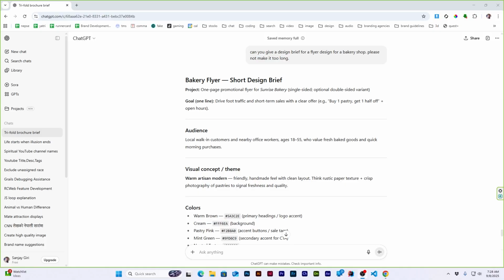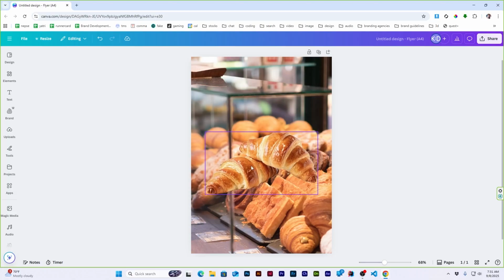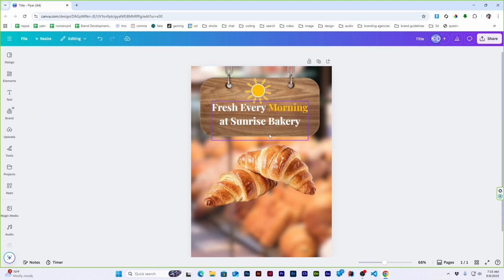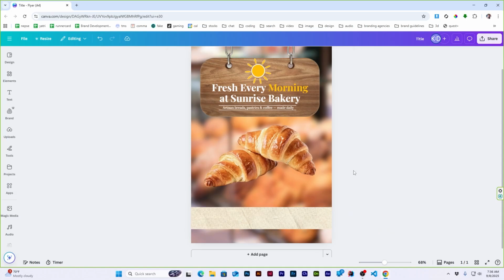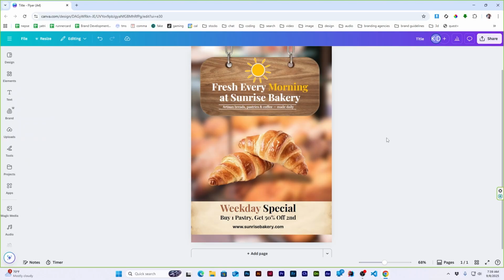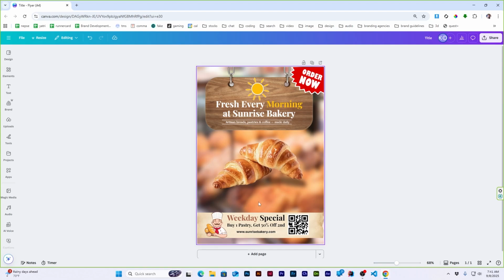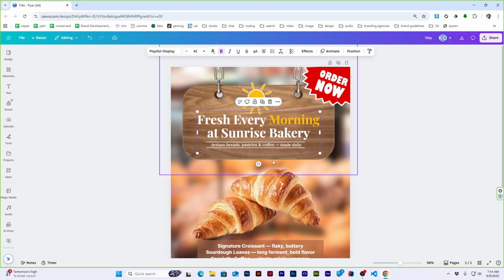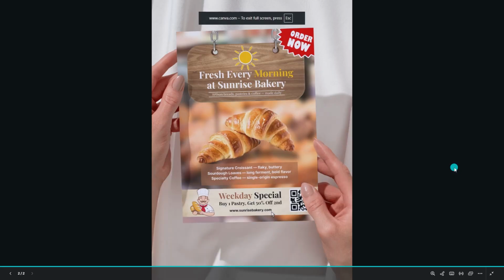How to make a Flyer in Canva | Bakery Flyer Design Tutorial in Canva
In this Canva tutorial, I’ll show you how to design a warm rustic bakery flyer that feels inviting, professional, and perfect for promoting breads, pastries, and coffee. Using Canva’s tools, grids, and creative design techniques, we’ll create a flyer that highlights bakery products in a cozy, handcrafted style.

This flyer design is ideal for bakeries, cafés, restaurants, or food businesses that want to attract customers with a welcoming and rustic vibe. I’ll guide you step by step—choosing fonts, colors, backgrounds, and layouts to create a flyer that’s not just beautiful but also effective in marketing.

👉 By the end of this tutorial, you’ll know how to create a bakery flyer in Canva that you can print or share digitally to boost sales and customer engagement.